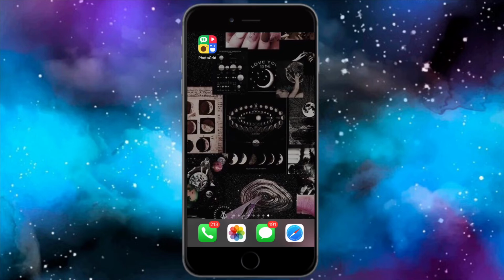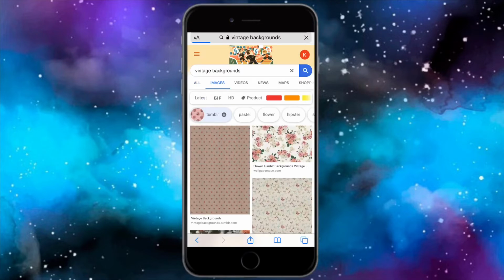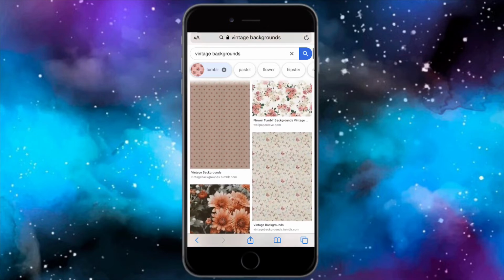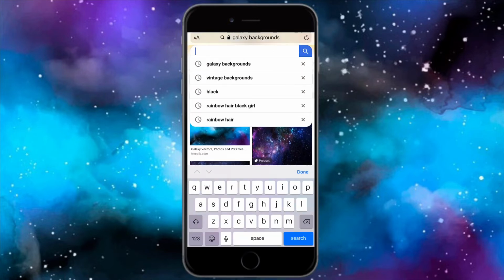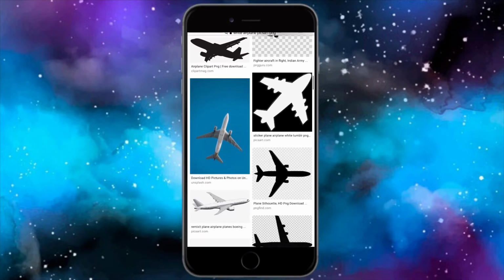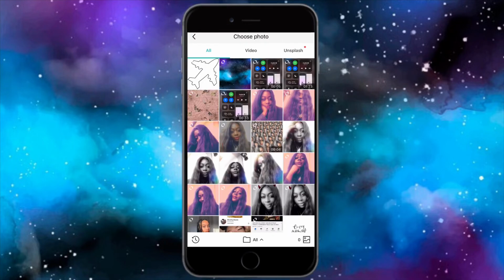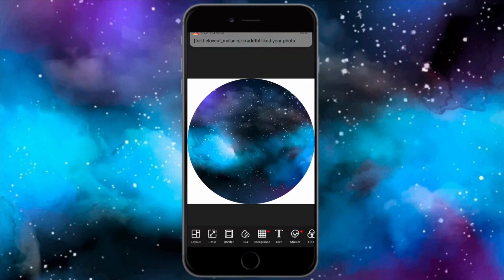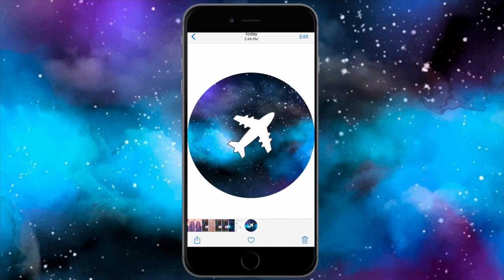Make Highlight Cover Using One App | EASY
How to make Instastory highlight cover using PhotoGrid. Easy.

Editing, editing apps, Instagram, Instastory, highlights, Instastory highlight, highlight cover, Instagram story, story cover, PhotoGrid